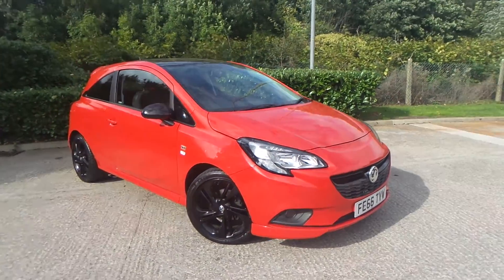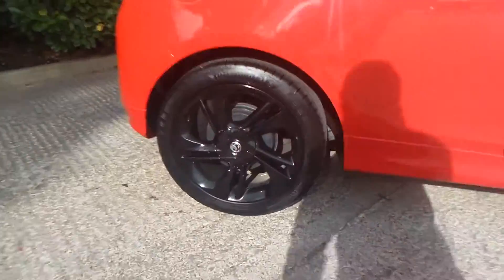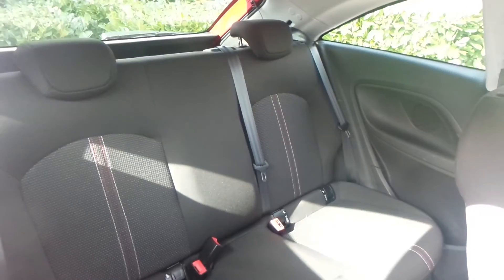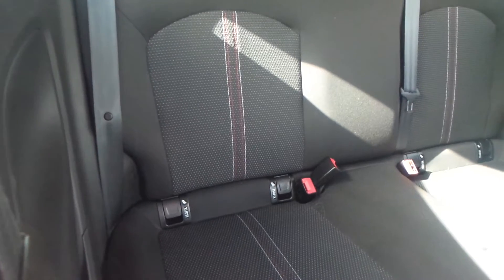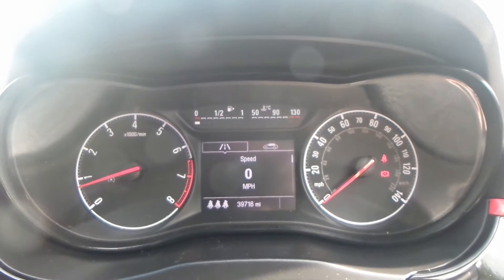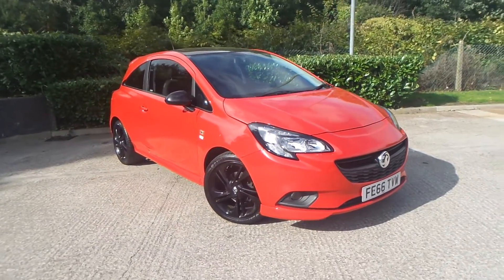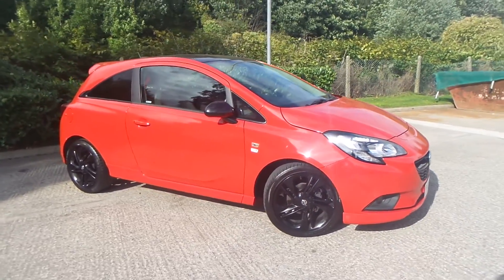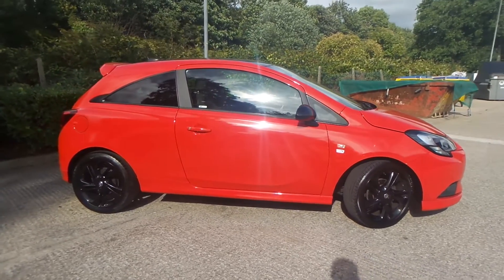FE66 TVW Vauxhall Corsa 1 4 16V Limited Edition